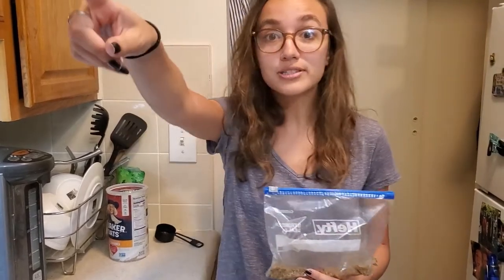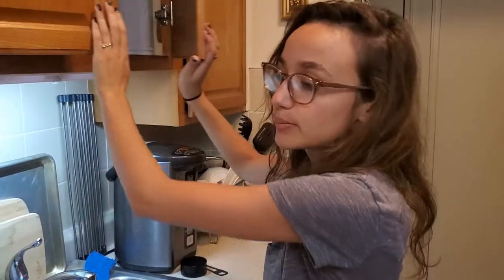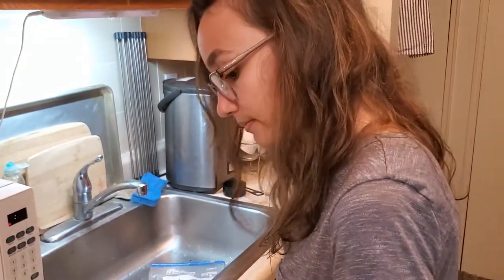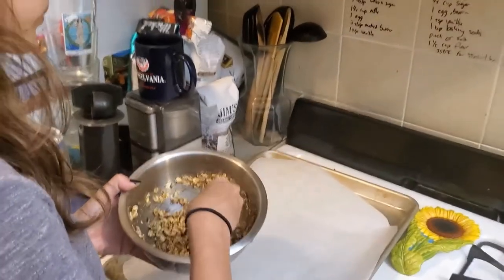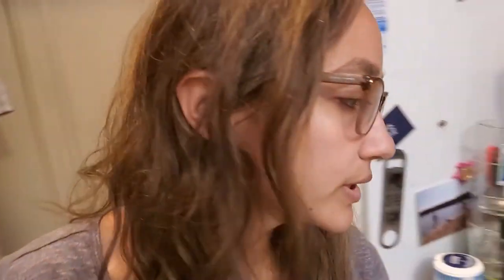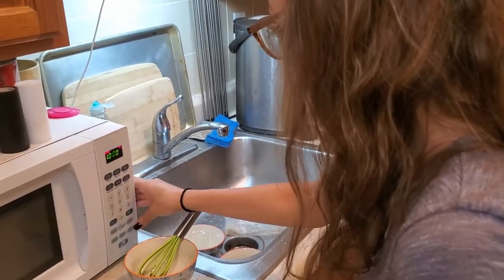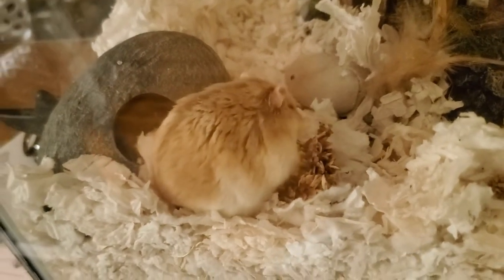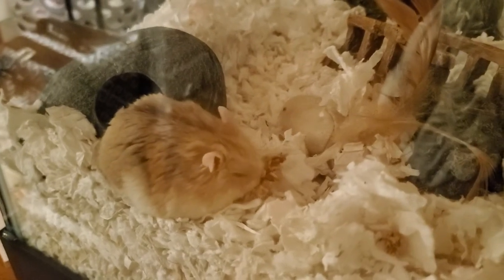BIG WIN!! Hamster Oatmeal Cookie Treats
While our new hamster Gamer has a BIG appetite, the other three are notoriously picky eaters. Today, I'm happy to announce that we've found a winning recipe for them!

Hamster Protein Cookie Recipe:

Step 0: Preheat oven to 300
Step 1: Mix together 1/2 cup oatmeal, 1/4 cup crushed mealworms, and 1 egg
Step 2: Place small balls of the batter on a parchment-lined baking sheet.
Step 3: Bake in oven for 10 min.
Step 4: Allow to cool, then serve!